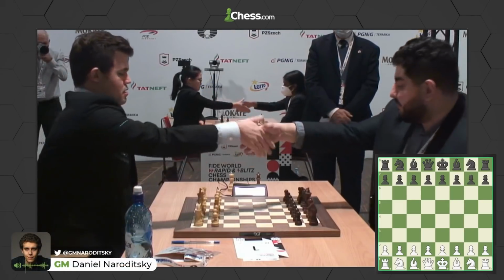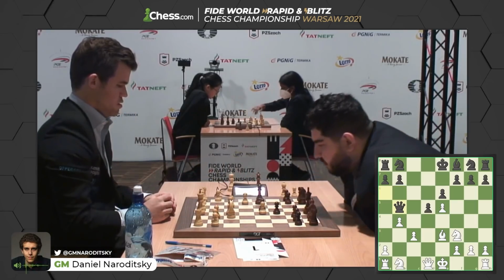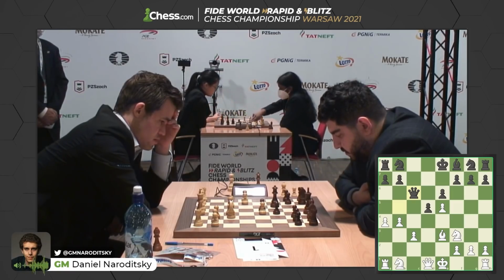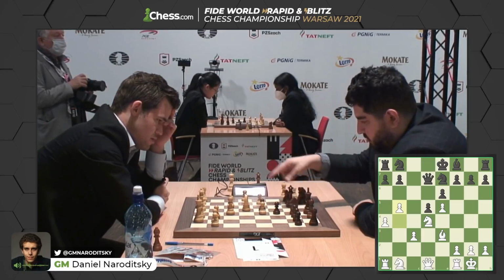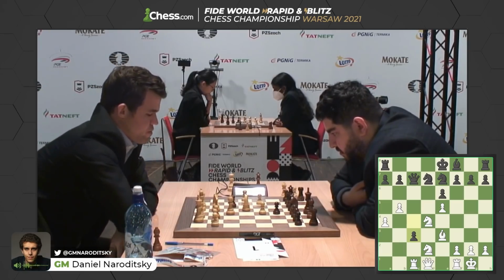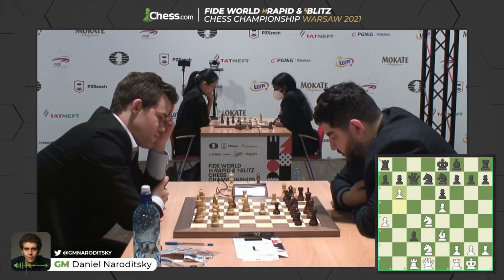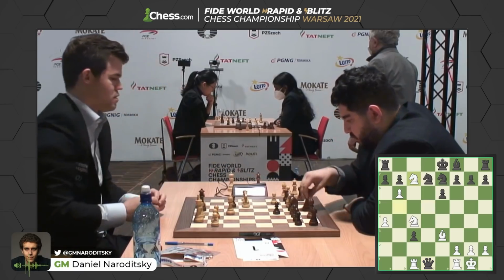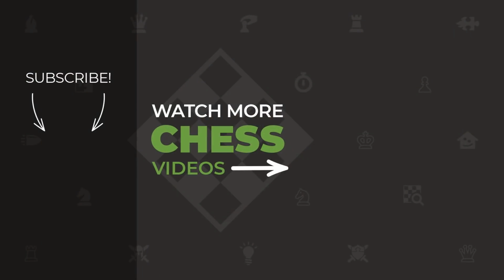Magnus Carlsen's Stunning Brilliancies vs. French Defense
Watch this beautiful blitz game between world champion Magnus Carlsen and Parham Maghsoodloo at the 2021 World Blitz Championship. Join @DanielNaroditskyGM for another breakdown between two of the best speed chess players in the world!